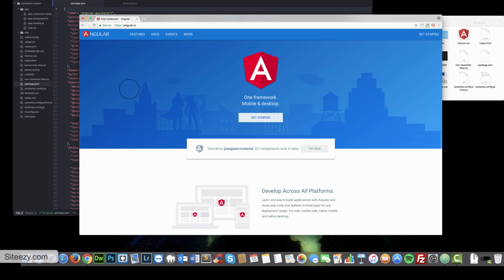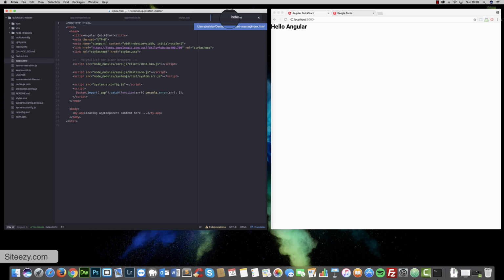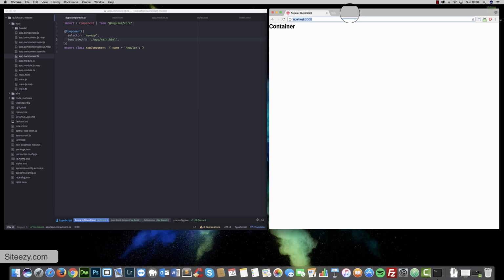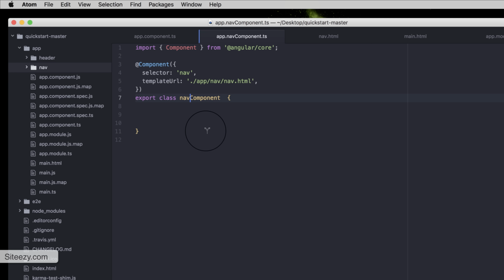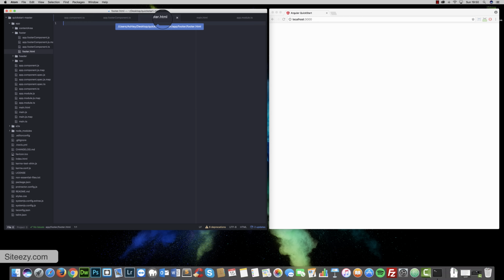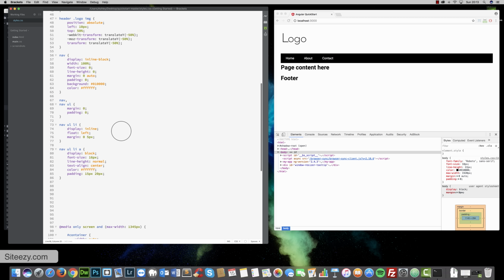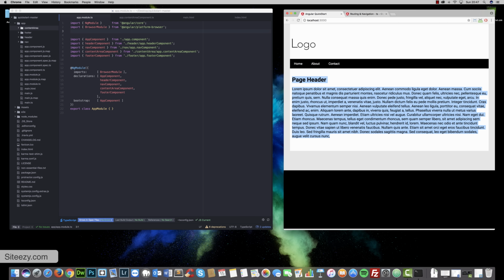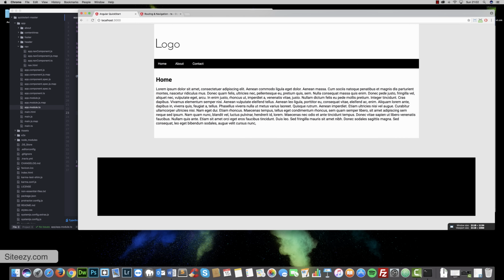Angular 2 Tutorial for Beginners - Build a website using Angular, TypeScript and Node.js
- Get an introduction to Angular 2 and create your first website using a combination of angular, typescript, HTML and CSS.